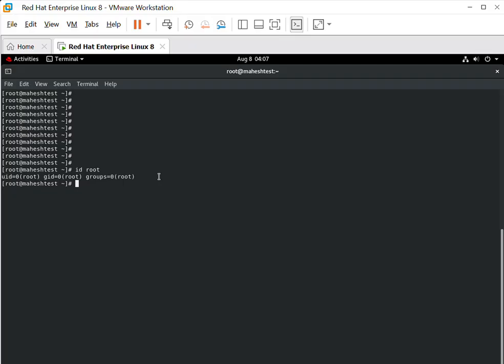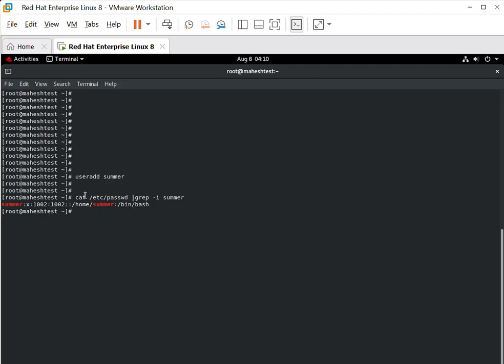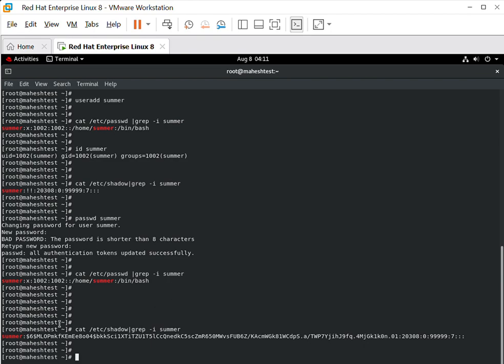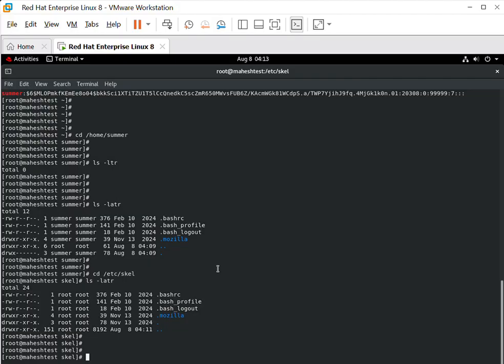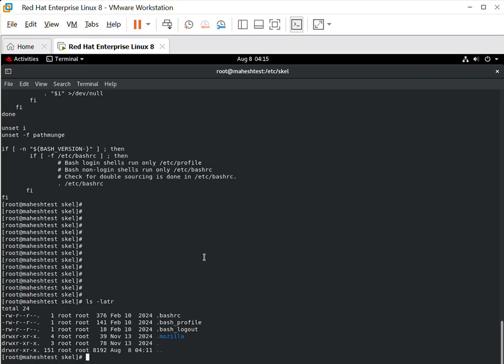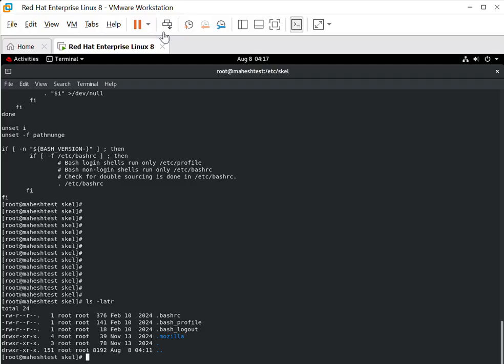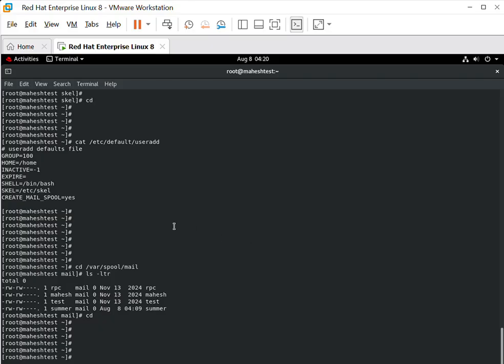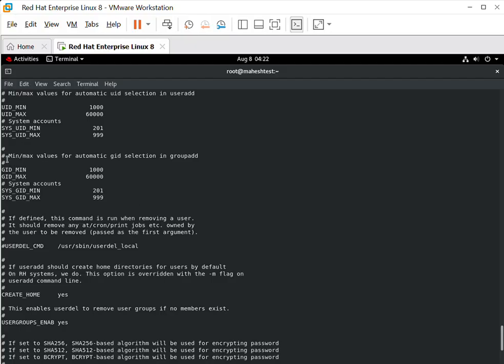Redhat Linux User Creation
Work Notes:-

"How to create a user in Linux"

Solution:

First why do we need to create a user, we have already default user called "root". Then whey do we need to create a user ?

why don't we use only "root" user ?

YES, we have to create or have individual user for every one. the reason behind is to restrict the access.

For example:

as a root user, we can perform or execute any commands or any tasks from any where in the server. since by default root user has all the privileged access to execute or perform all tasks.

but as a normal user,  When we create a user, the user will not get privileged access by default. if user need privileged access, then Linux admin or root user has to provide the access to that newly created user.

so in this case normal user will not run or execute commands or tasks like, FS creation, creating users, performing patches, installing packages, .

Also, if you have individual users, it is very easy to identify which user is performed which command or tasks.

Now we will see how to create user in Linux:-

useradd summer

passwd summer

cat /etc/passwd|grep i summer

cat /etc/shadow|grep i summer